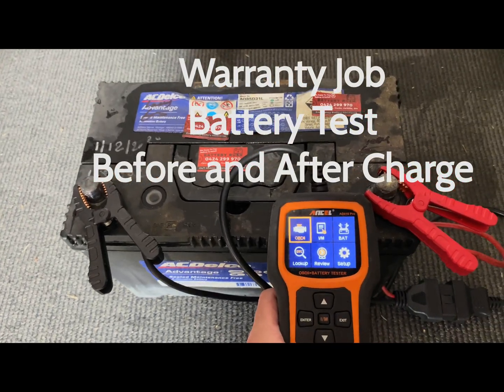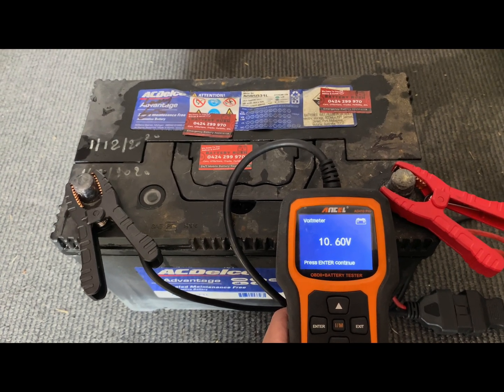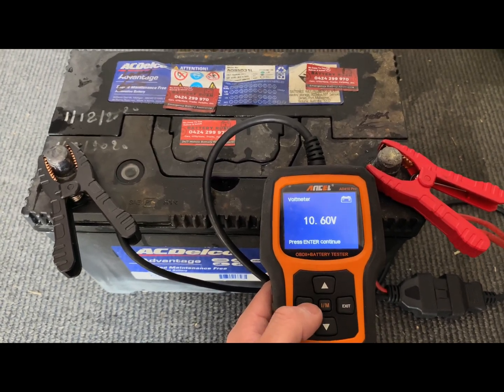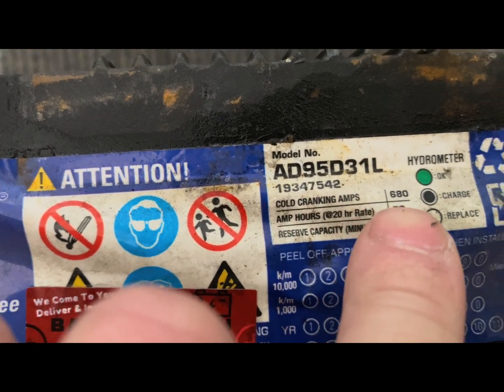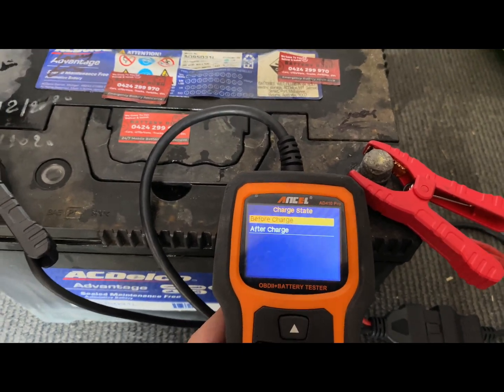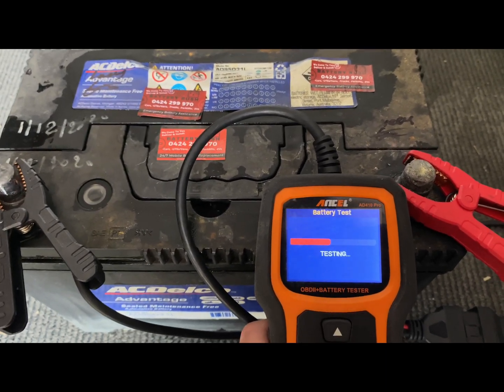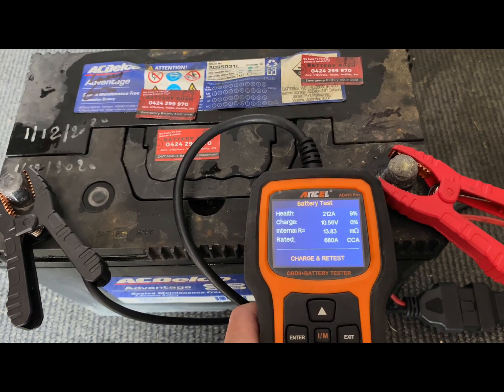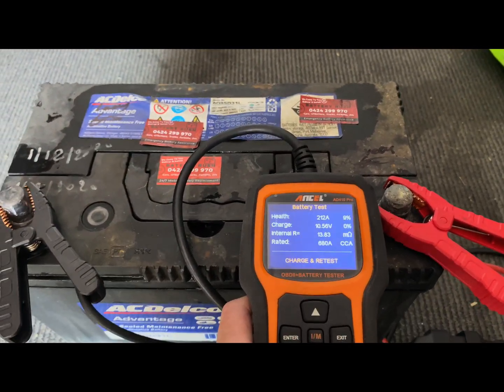Warranty Job Claim - Difference to Determine Faulty or Flat Battery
Bought a battery recently and having problems starting the car? Could it be a faulty battery or just a flat battery?

This videos gives some insight and explanations on how a battery tester works and what to look for in determining if a battery is faulty or just flat

Tools Required: Battery tester

- There are two things to keep in mind like the voltage as well as the CCA. The combination of these two would help to determine the health of the battery whether the battery is faulty or just flat.